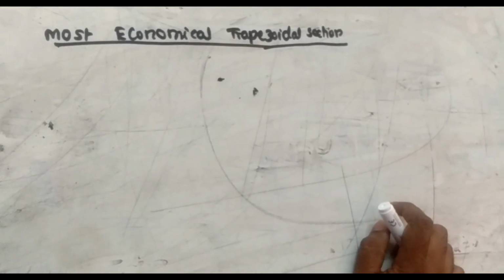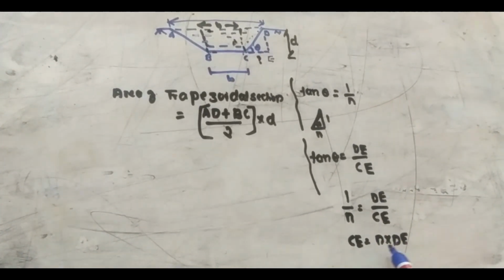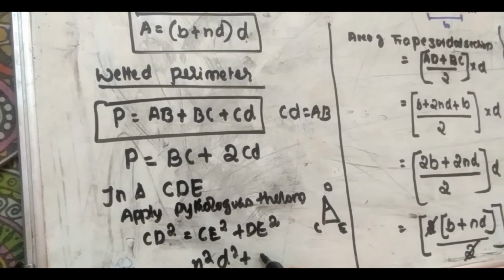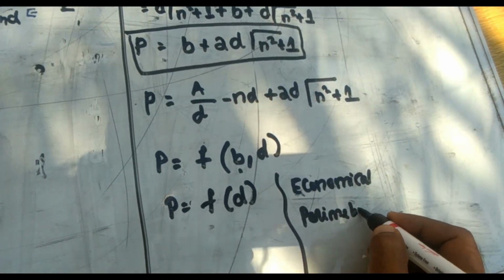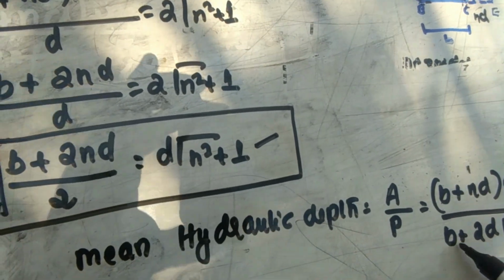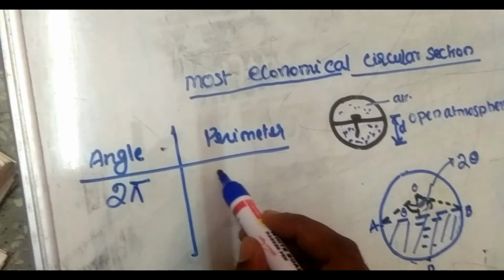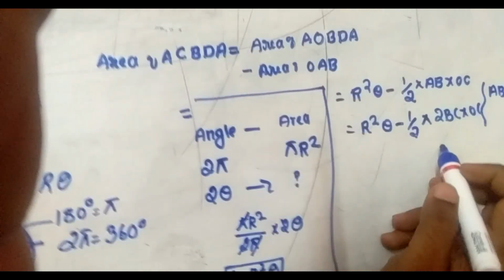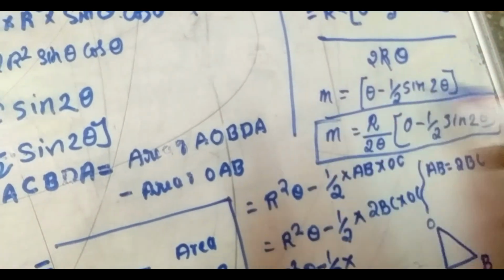Most economical trapezoidal channel -Part II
A channel section is considered as the most economicalor most efficient when it passes a maximum discharge for given cross section area, resistance coefficient, and bottom slope